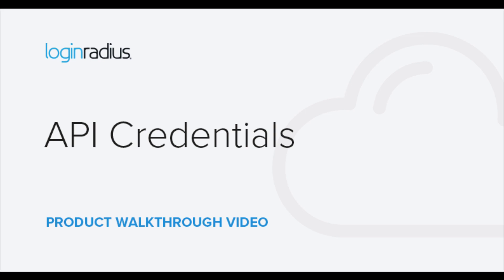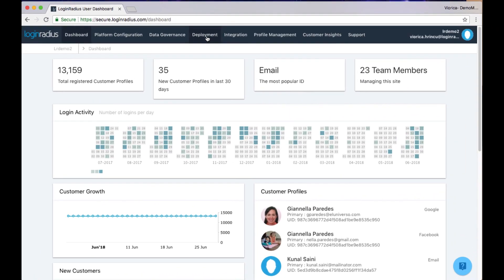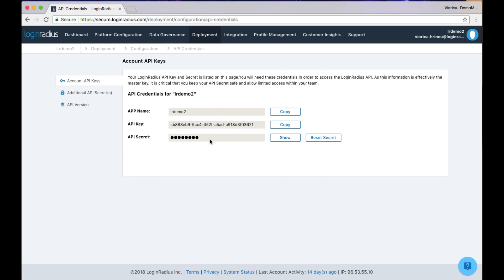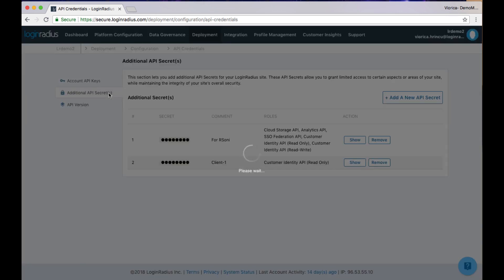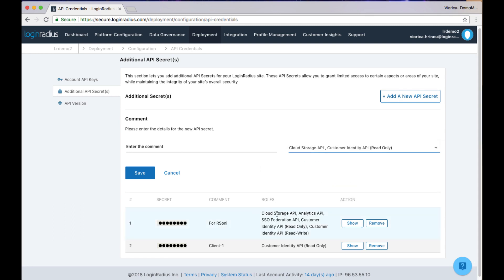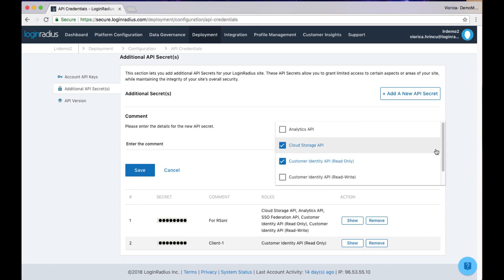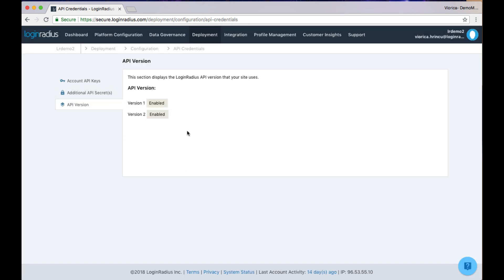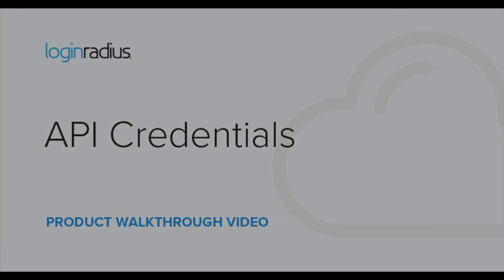API Credentials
This quick video will show you where to find your LoginRadius API Key and Secret in your user dashboard, how to provision temporary API Secrets, and where to go to check which version of the LoginRadius API is currently enabled for your account.